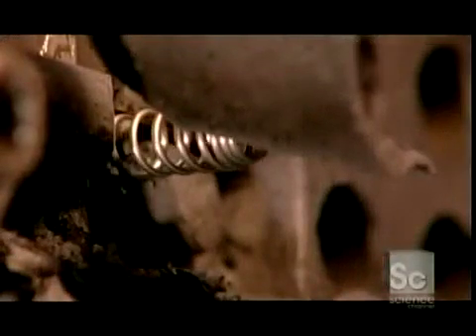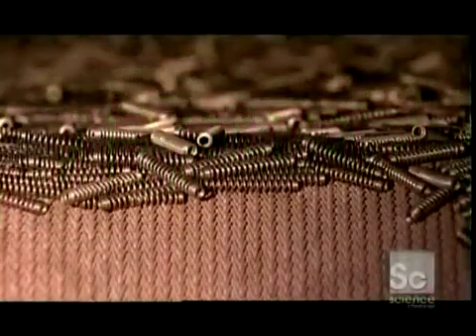How It's Made Springs